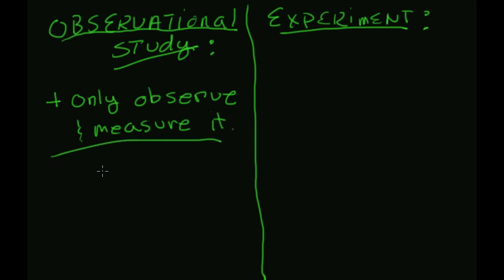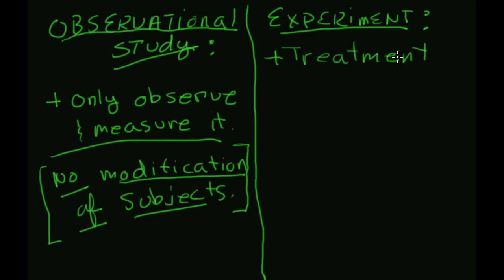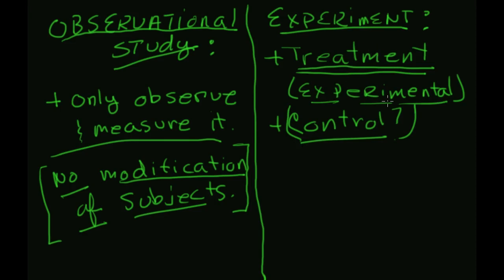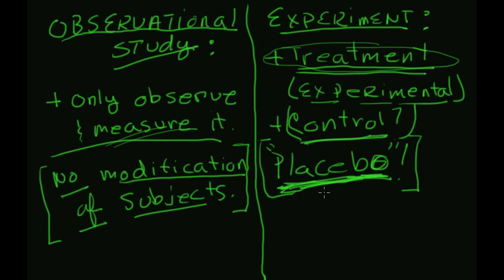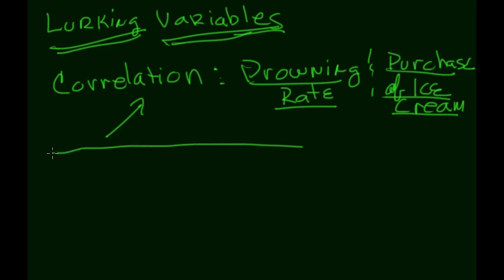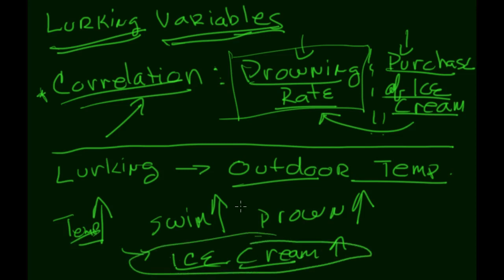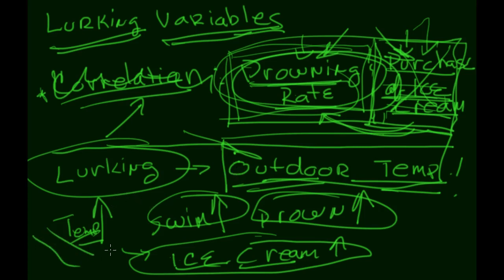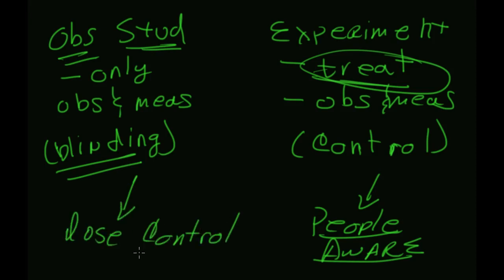Observational Study Vs Experiment